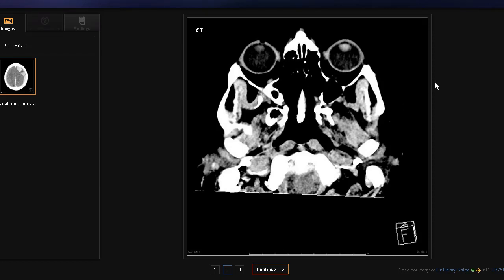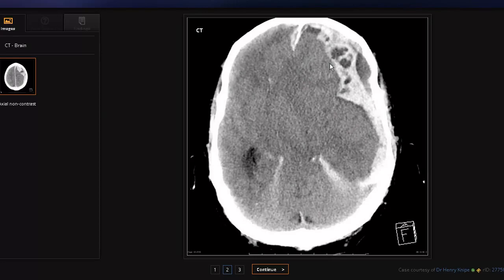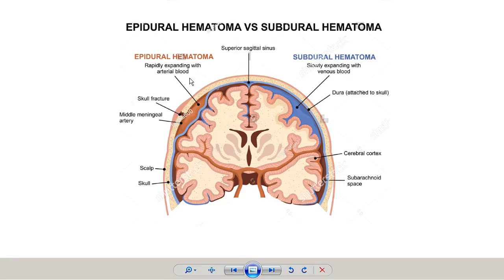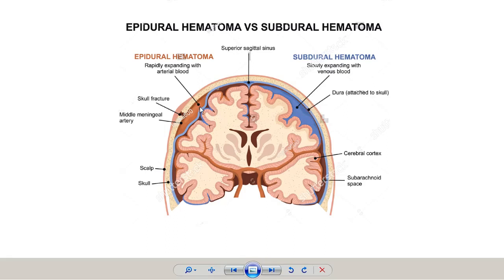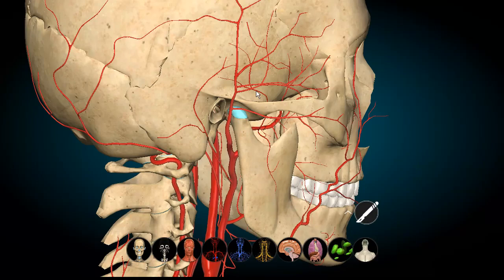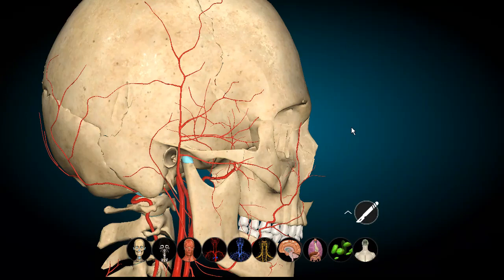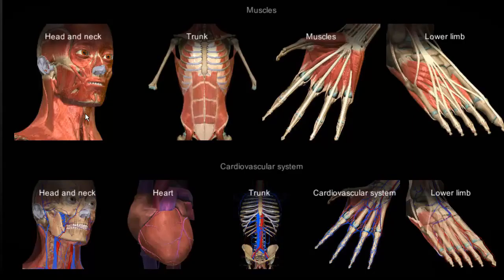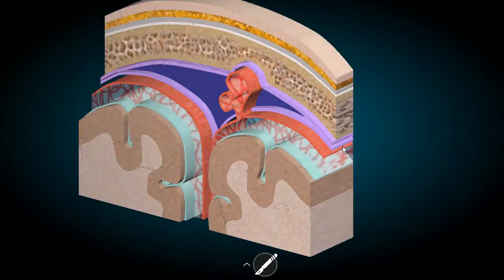3-D Anatomy of Meninges Part-2: Differentiate between hematomas on a CT | 2nd Year MBBS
How to differentiate between different hematomas on a CT and the first half of arachnoid matter; the second half will be looked at when covering ventricular system.